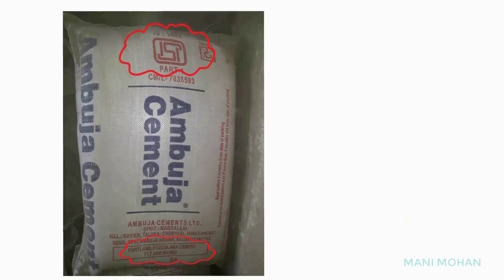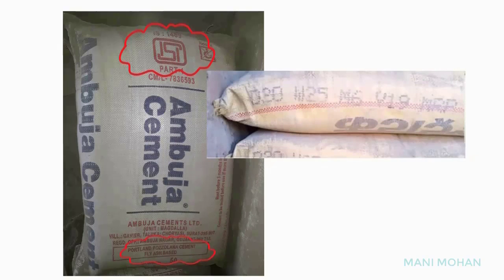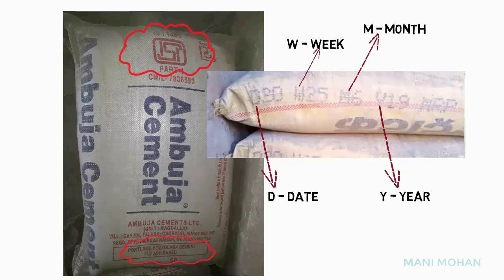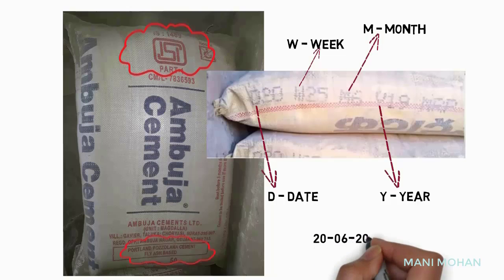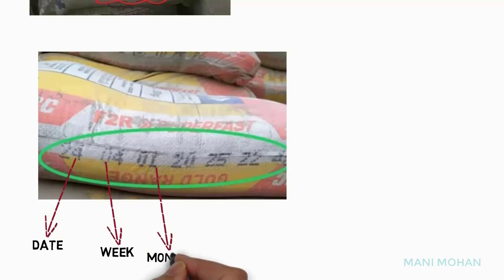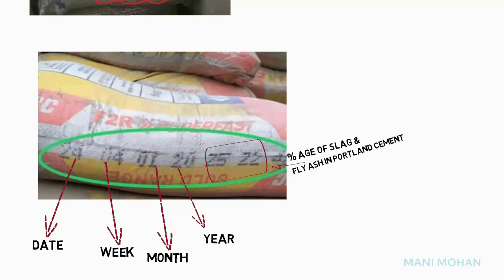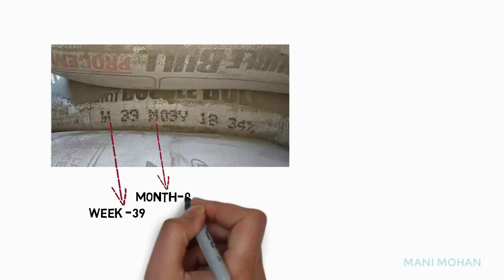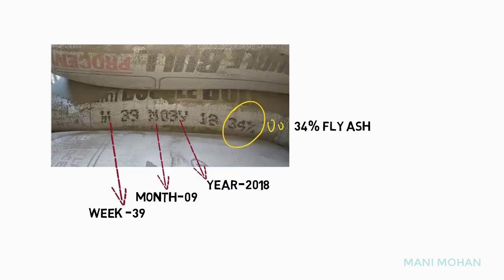Manufacturing Date of Cement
This video will give an idea to identify the manufacturing date of Indian cement.